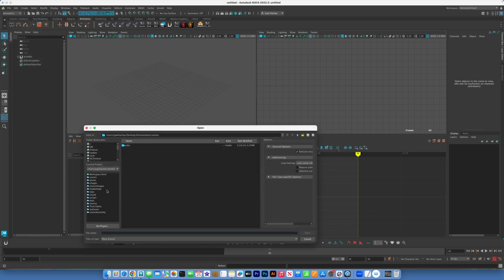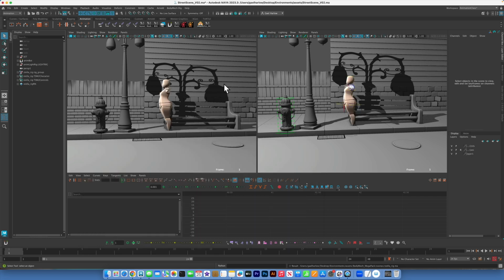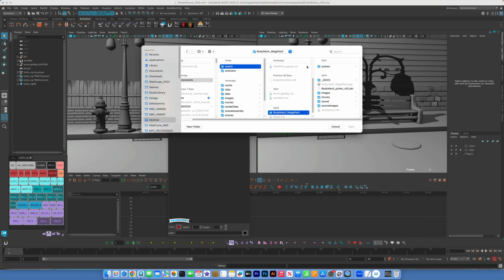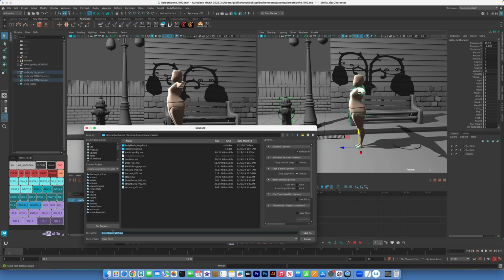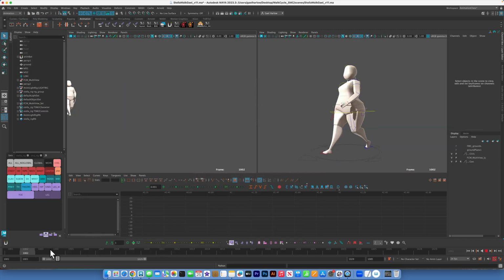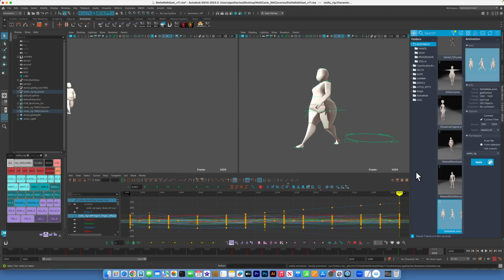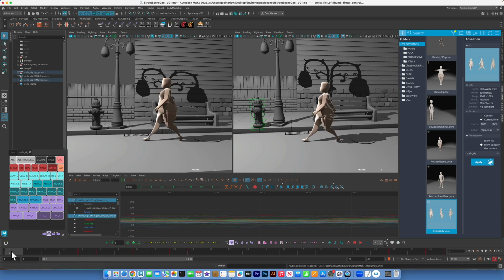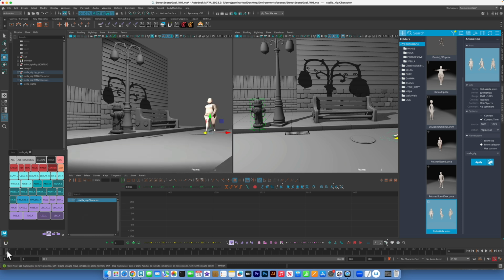WalkCycleEnvironmentDemo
Kickoff for next assignment